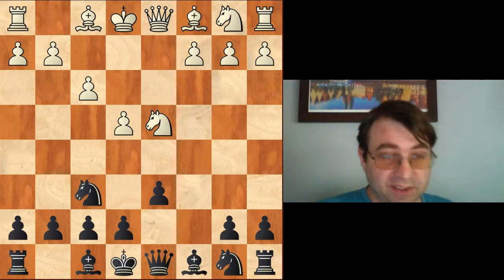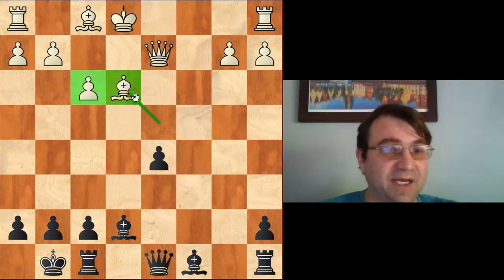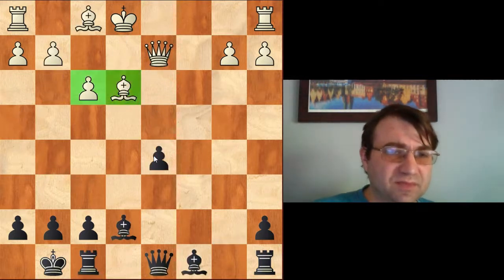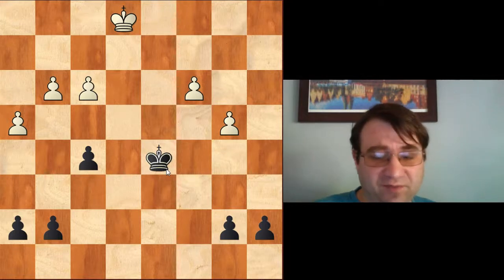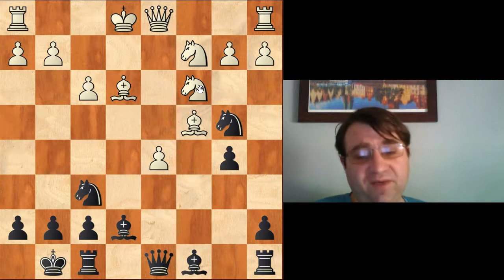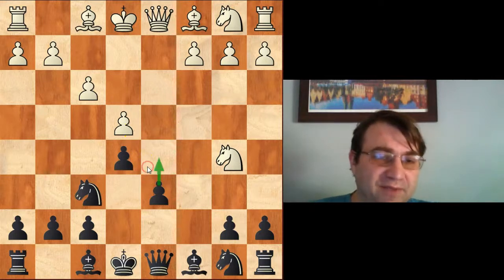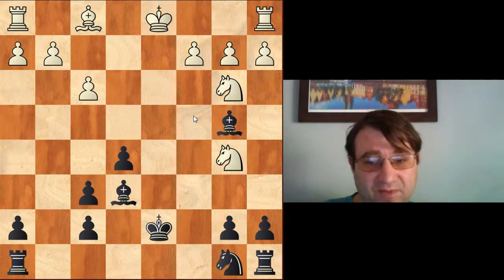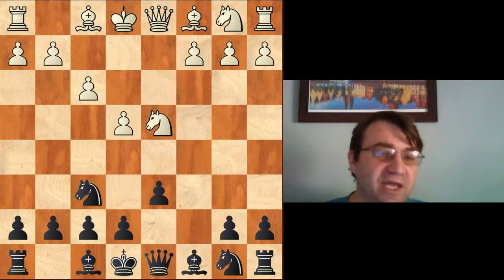How to play against the Prins variation